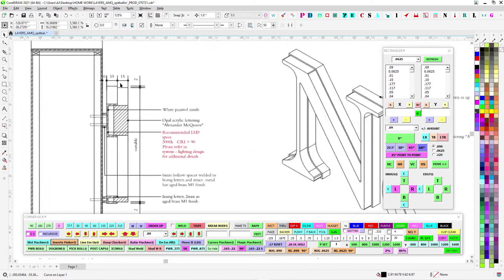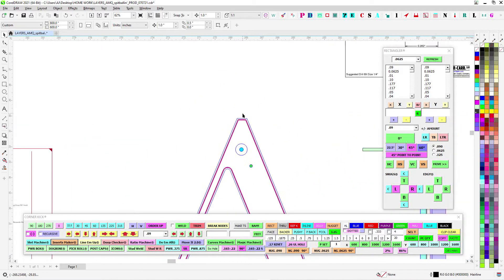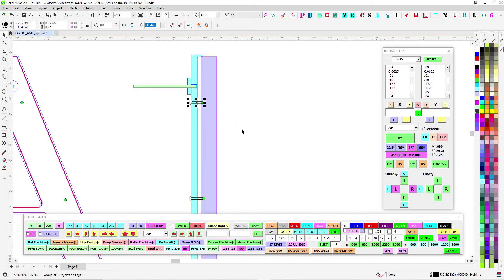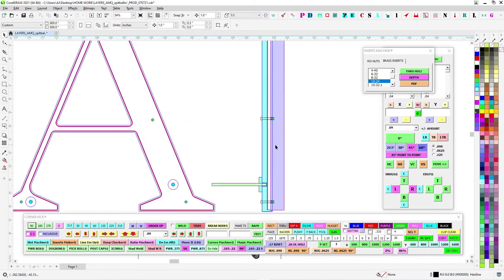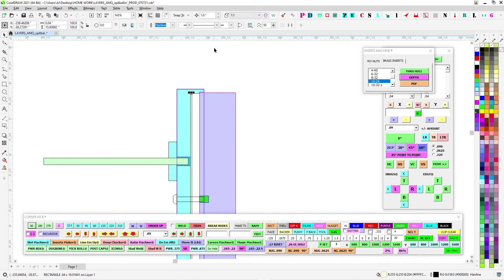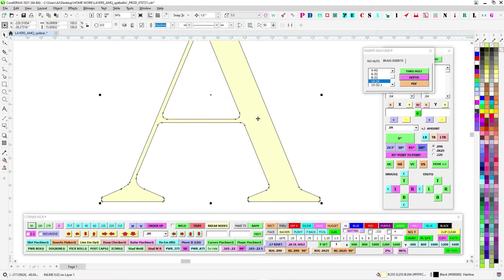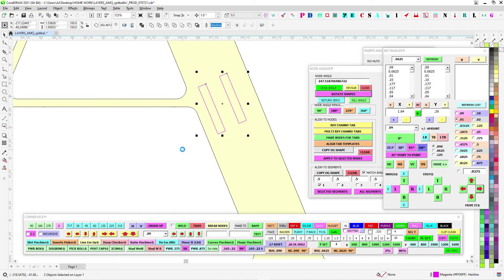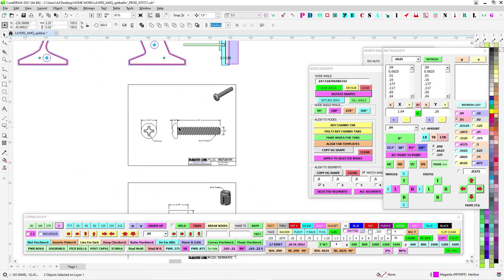Alexander McQueen Reverse Channel Letters Solved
CorelDRAW signs engineering Idea-ating those letters, tho...